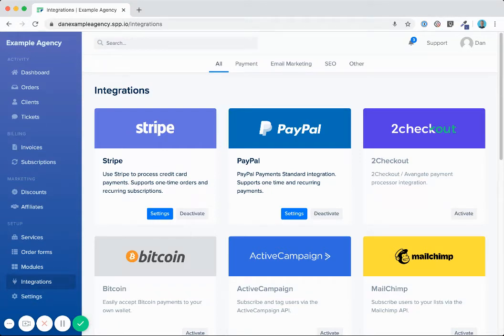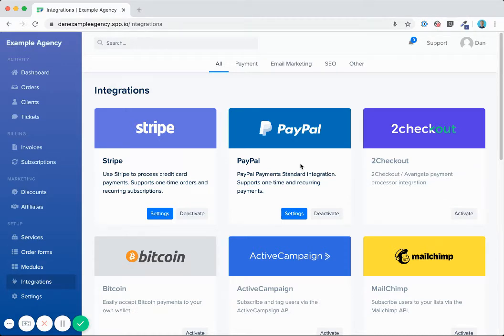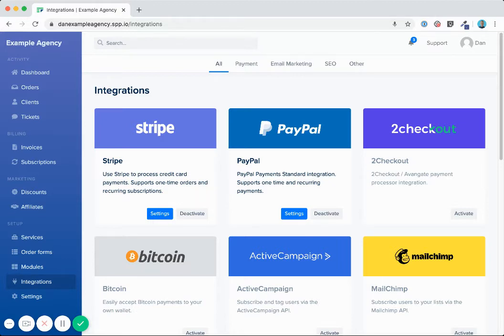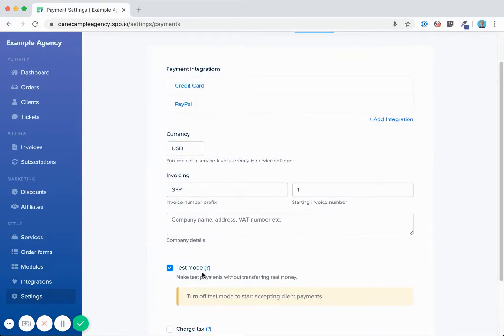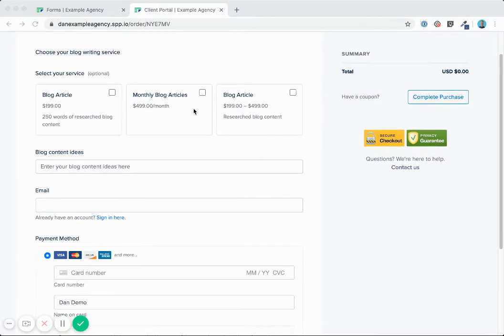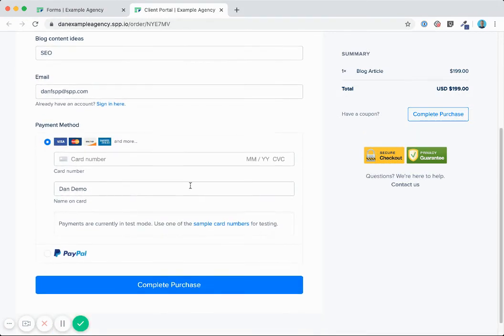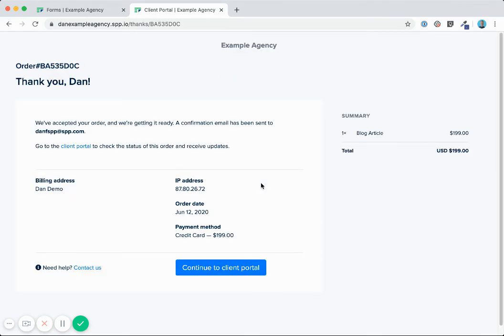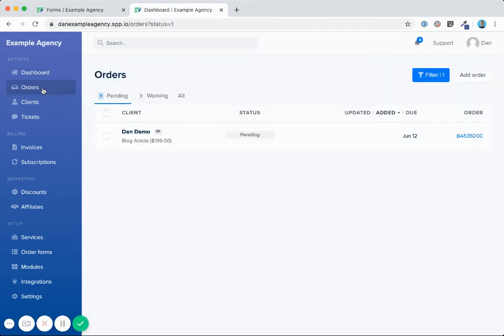Placing A Test Order In SPP